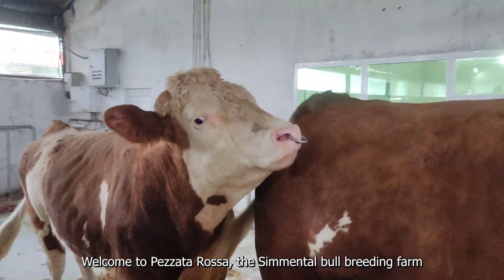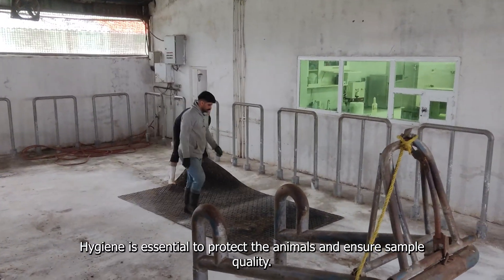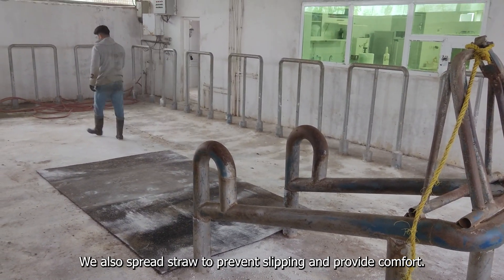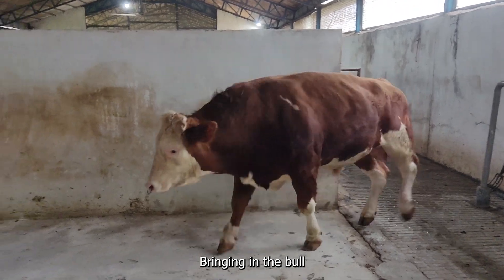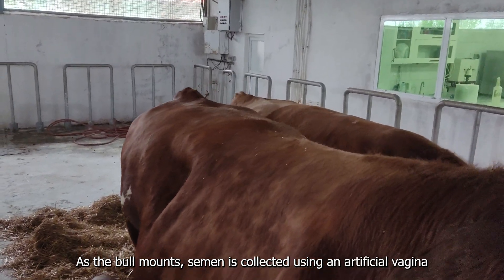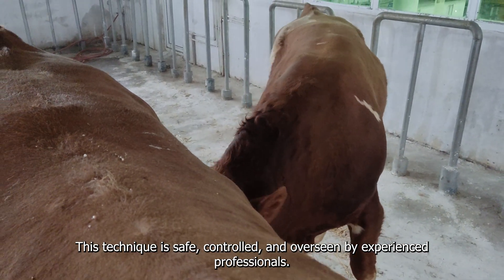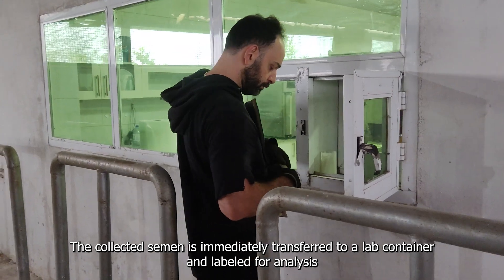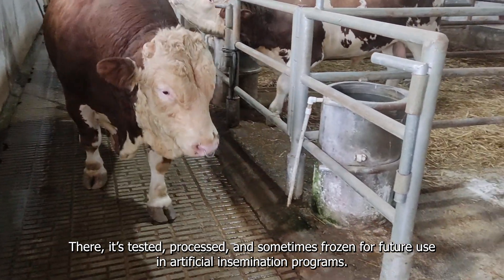Complete Simmental Bull Breeding Process Explained! 🐂⚙️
In this detailed video, we take you through the entire Simmental bull breeding process — from preparing the collection area to cleaning, sperm collection, and post-procedure hygiene. Learn how this essential process ensures the health and fertility of high-quality bulls, and supports sustainable livestock breeding practices.
We explain the scientific method behind semen collection, including bull stimulation, hygiene protocols, and semen storage standards.🐂⚙️

⚠️ This video is part of an educational and documentary series filmed at a professional Simmental bull breeding farm and semen collection laboratory. All procedures are performed under the supervision of veterinarians and livestock experts in accordance with ethical and scientific standards. There is no graphic, sensitive, or inappropriate content in this video. The purpose is to promote awareness about modern cattle breeding practices and livestock health management in a responsible and informative manner.